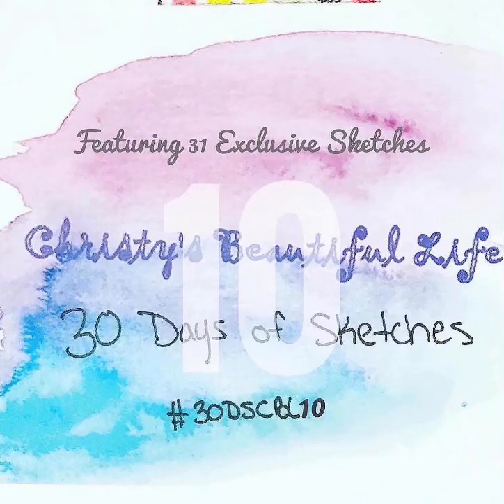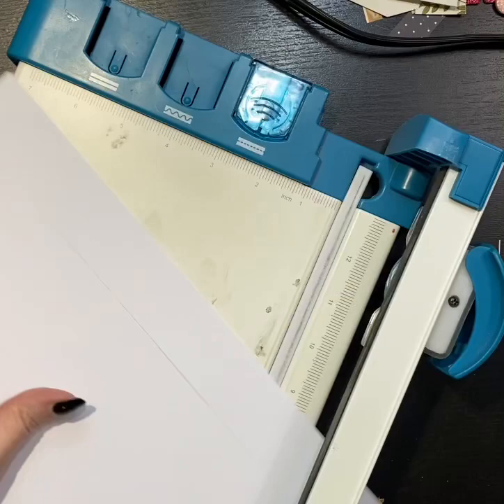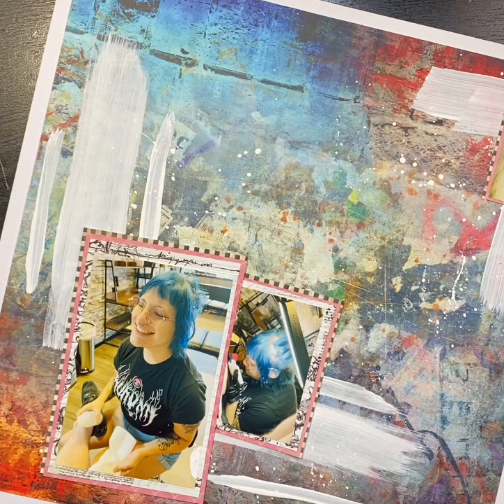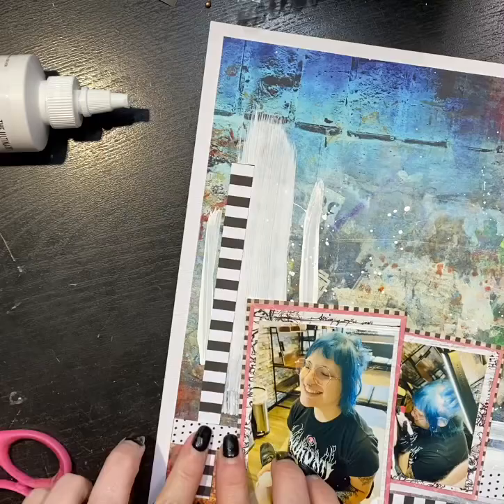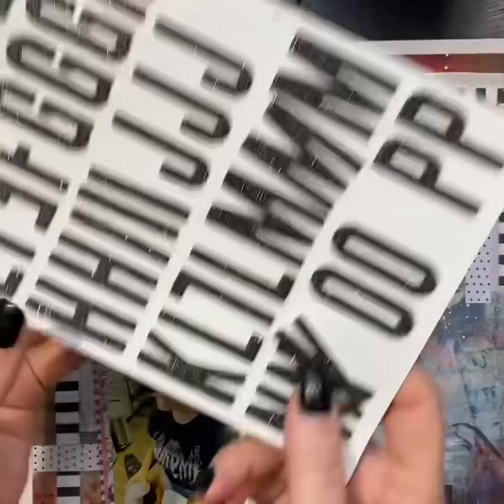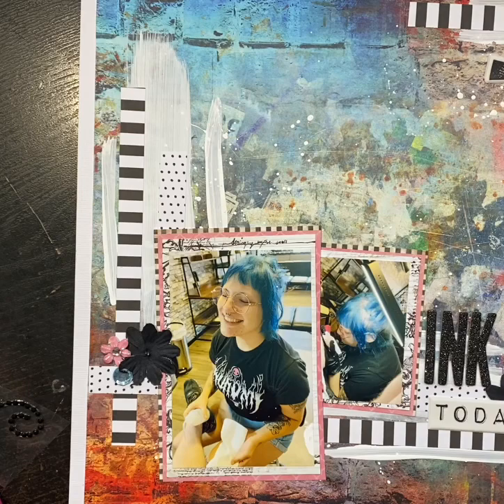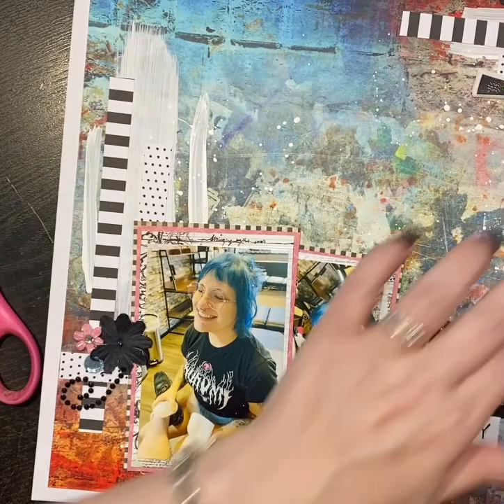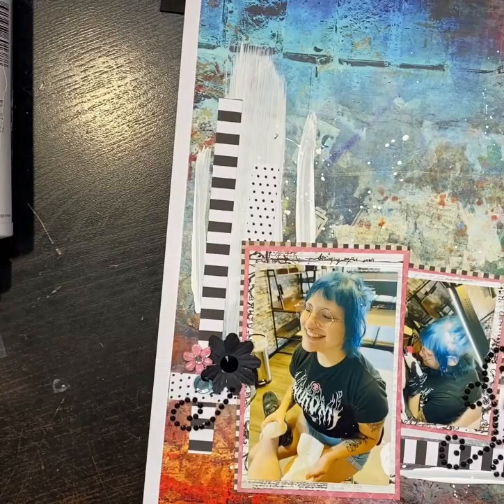Day 26-30dscbl10-sketch-Jen Miller